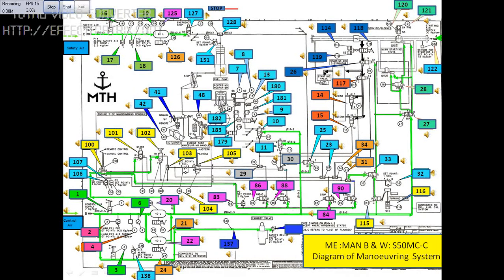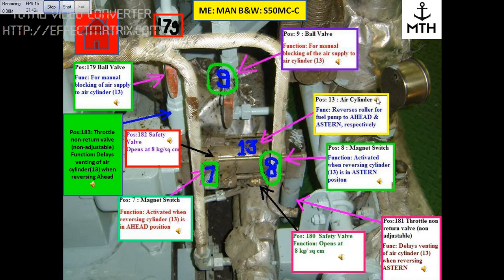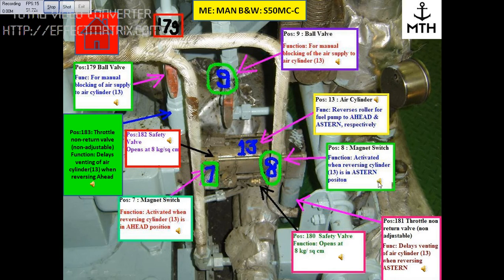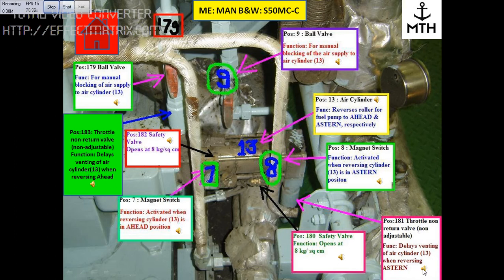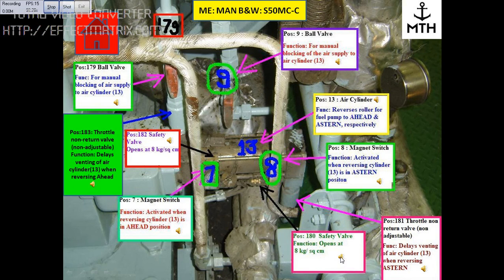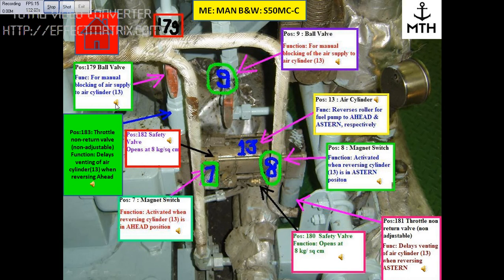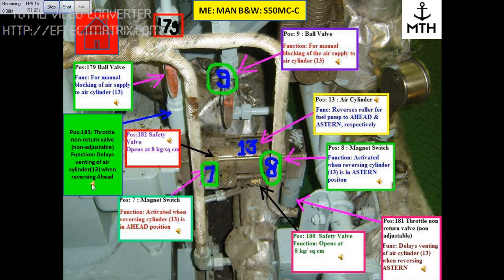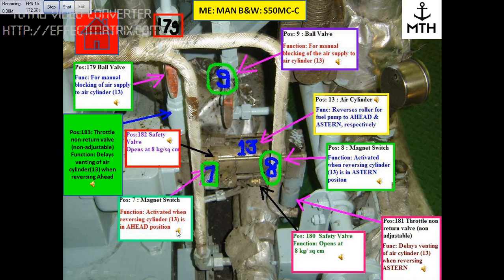Manoeuvring Diagram Of Main Engine Make: Man B & W: S50MC-C ~ Part 7